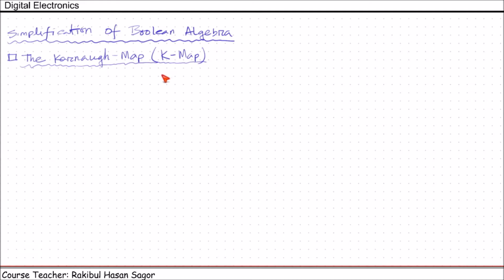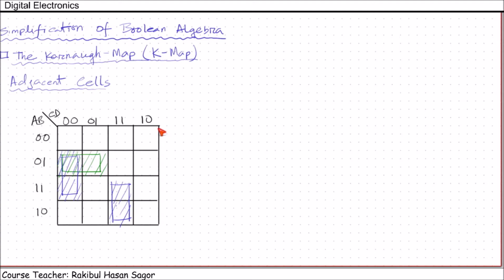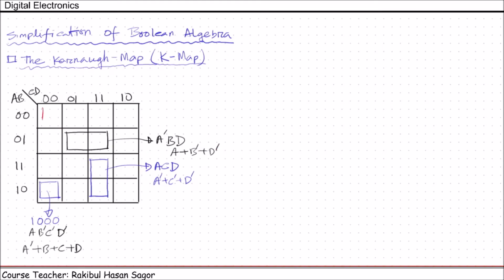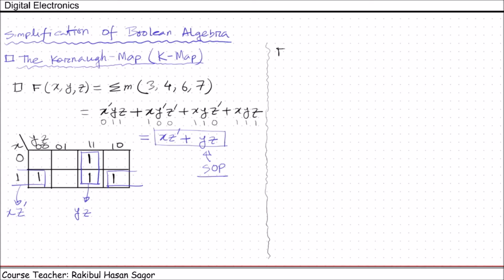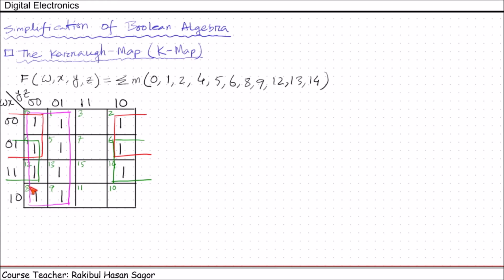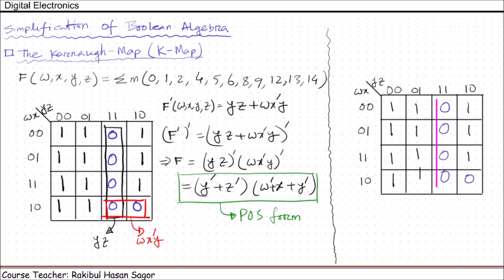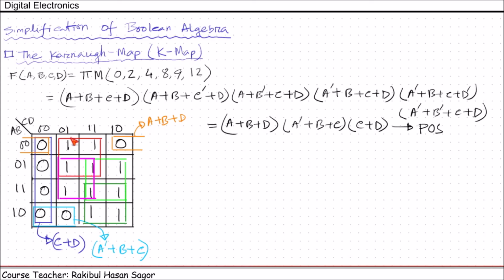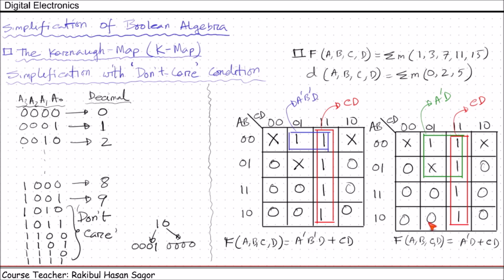10 Lecture 1 10 Simplification of Boolean Algebra using Karnaugh Map Method, Don't Care Condition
Digital Electronics: Simplification of Boolean Algebra using Karnaugh Map (K-Map) Method, 3-Variable Mapping, 4-Variable Mapping, Concept of Adjacent Cells, SOP Minimization using K-Map, POS Minimization using K-MAP, Simplification with DON'T CARE Condition